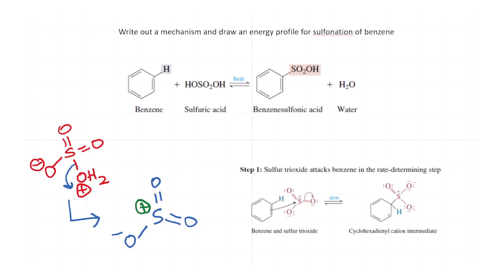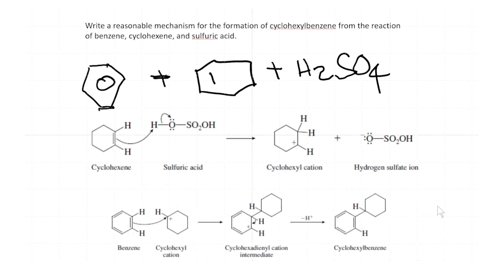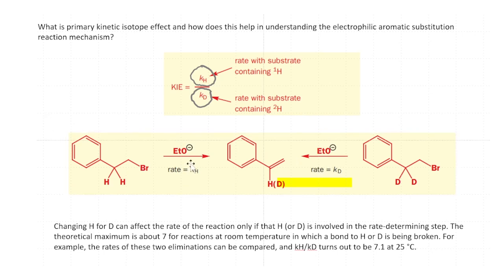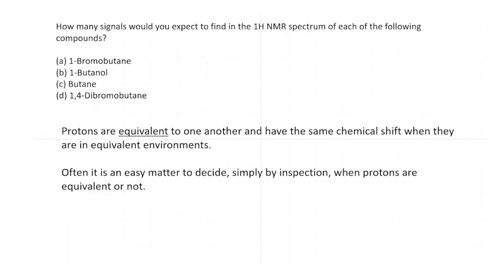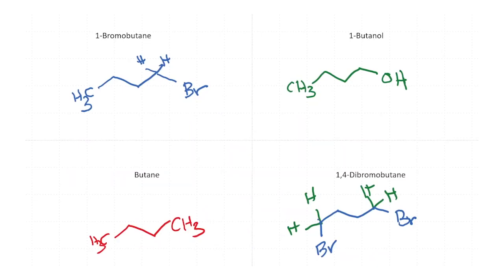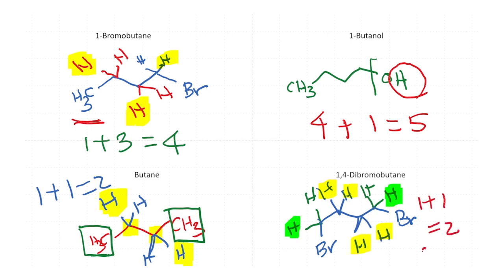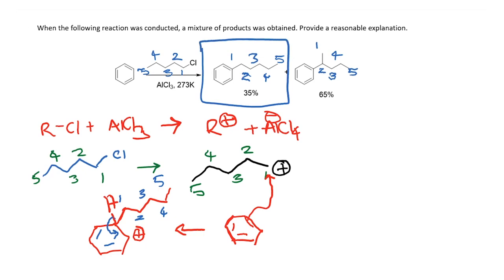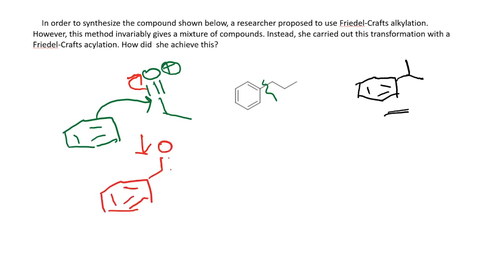Tutorial - 1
Subject: Chemistry
Course Name : Introductory Organic Chemistry II